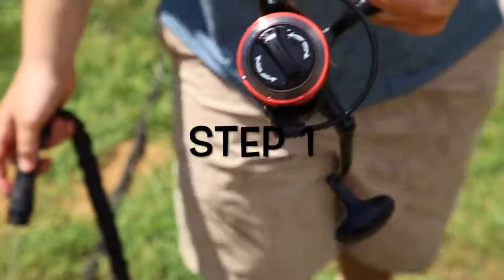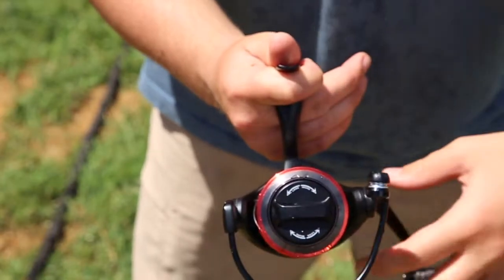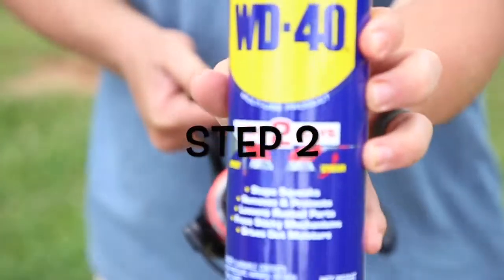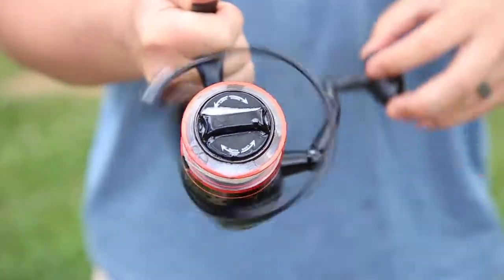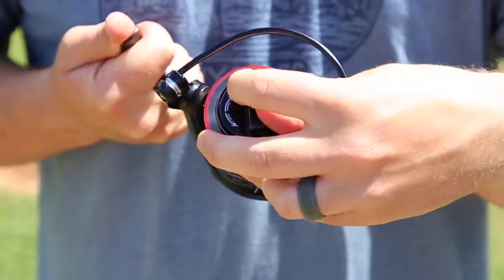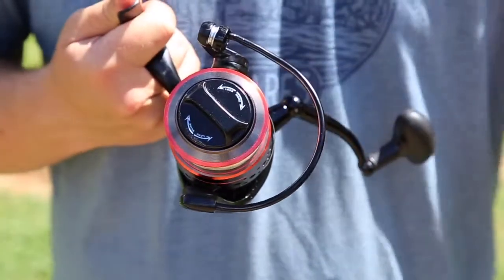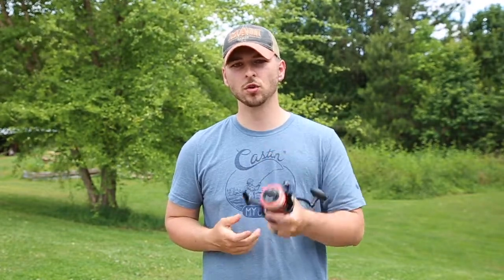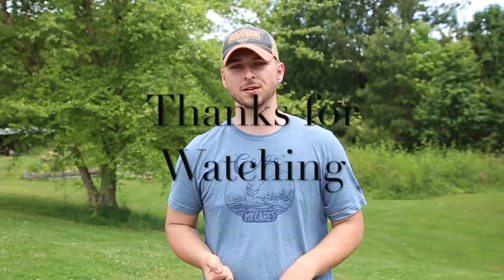3 Easy Steps to Prepare a Reel for storage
Don't get to spend as much time as you want on the beach? Here are 3 Easy steps to cleaning your reels and preparing them for storage. No more pulling rusty stiff reels out after months of storage. With these three simple steps the equipment that you spent so much money on will last for many years.